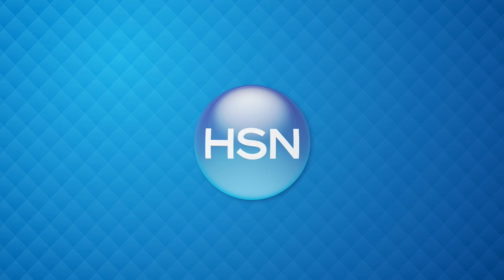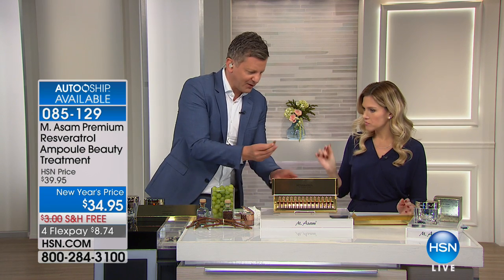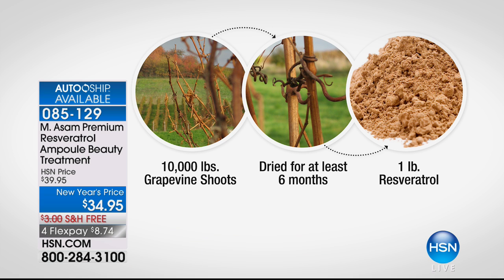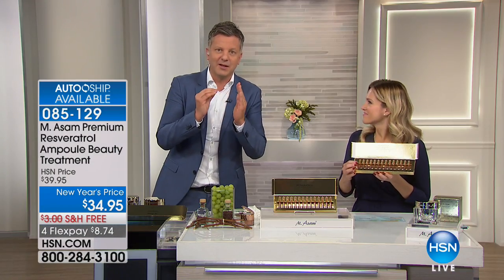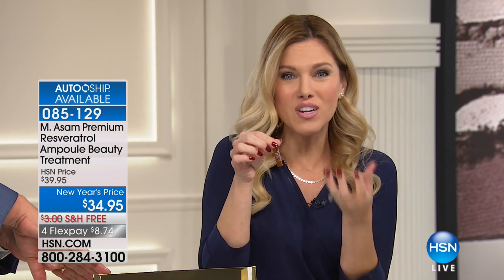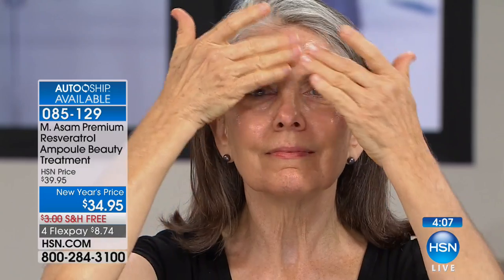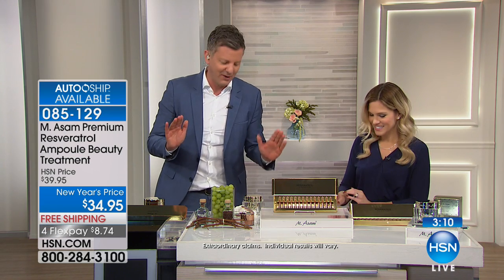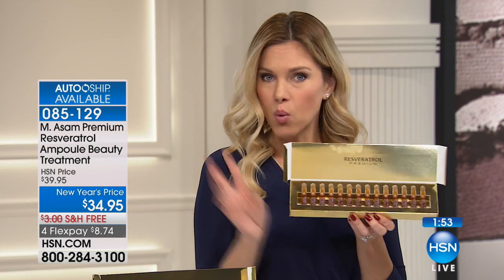M. Asam Resveratrol Premium Ampoule Beauty Treatment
M. Asam Resveratrol Premium Ampoule Beauty Treatment For 14 Days
Love the skin you're in with Resveratrol Premium! A 14day intensive beauty treatment regimen, these agedefying ampoules, based on...